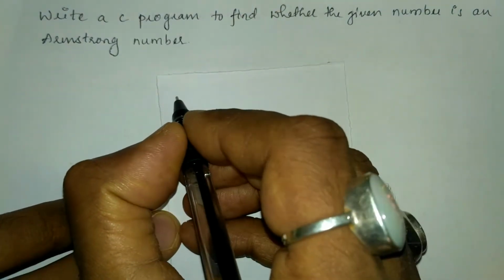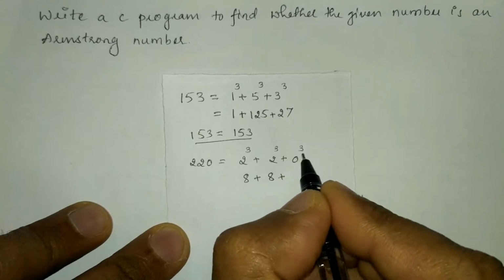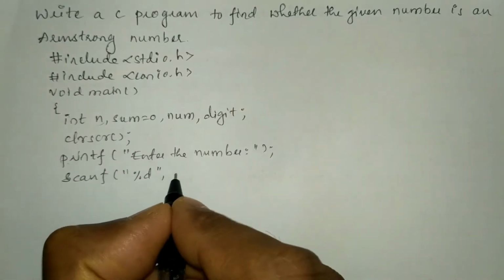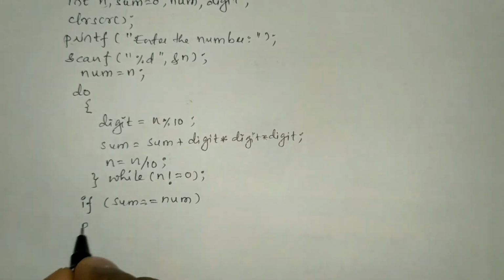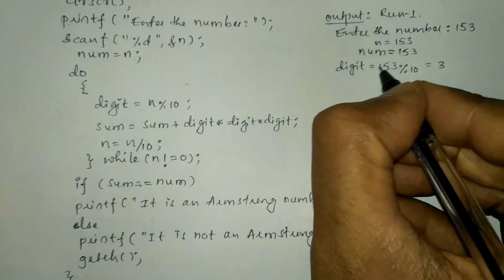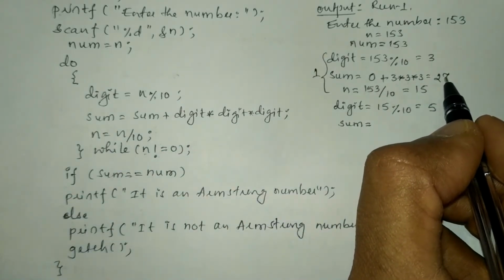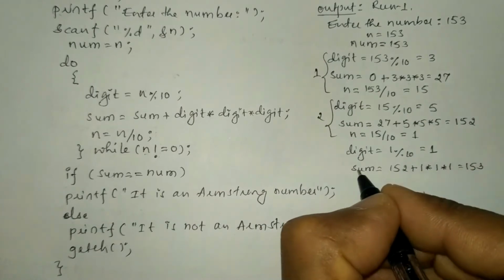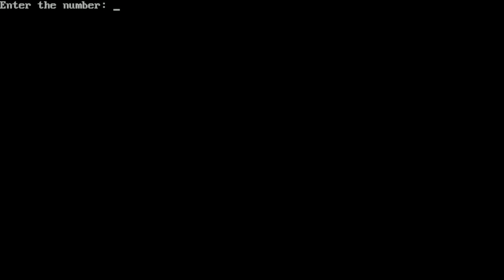Write a c program to find whether the given number is an Armstrong number | Vision Academy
In this programming in c tutorial video I have taught you how to Write a c program to find whether the given number is an Armstrong number.